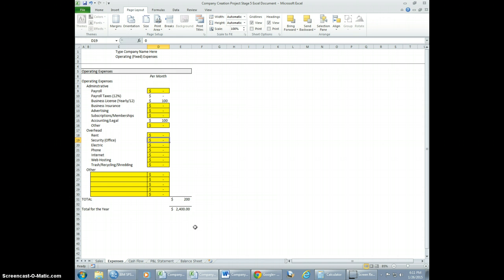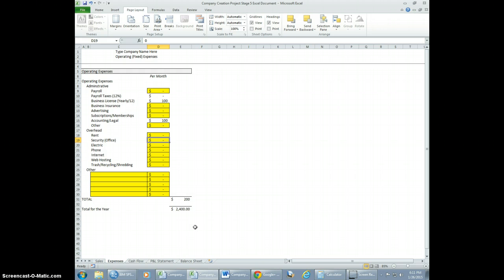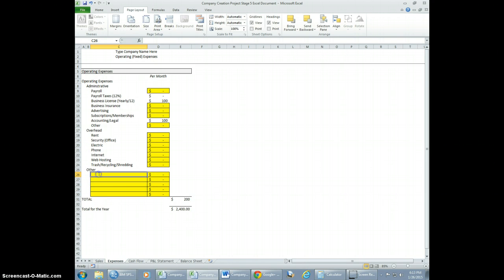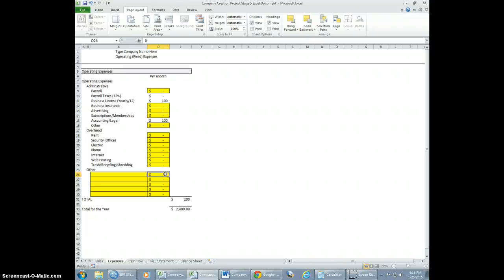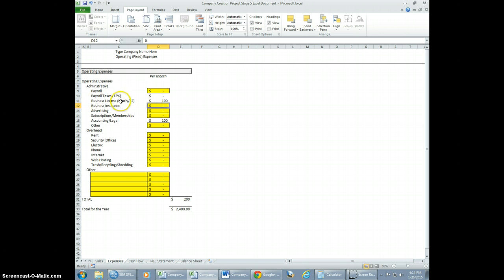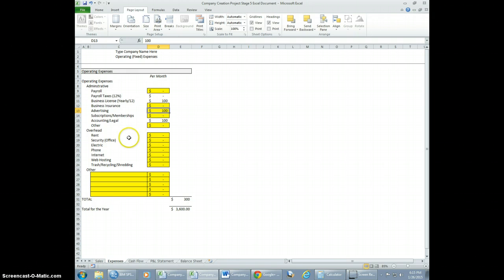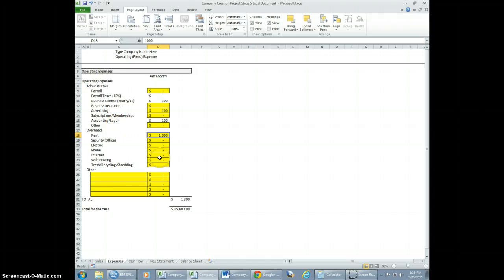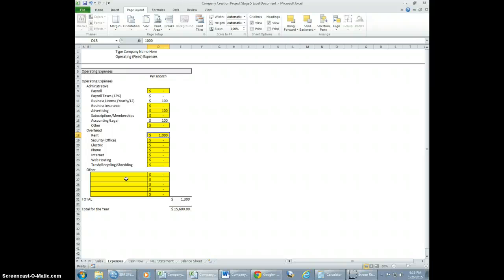Stage V: Financing a Business Video 3 (Expenses)